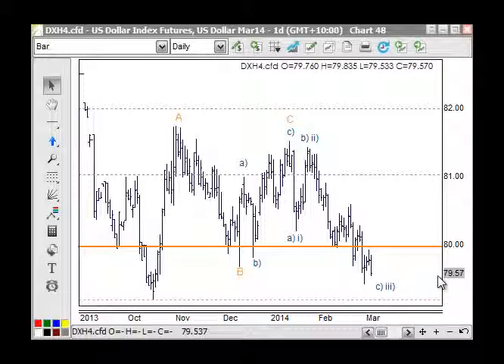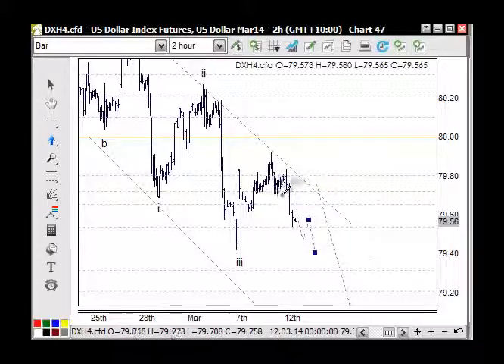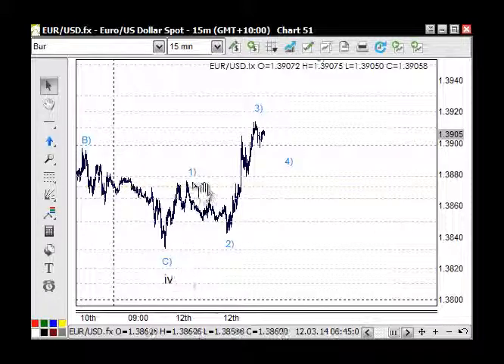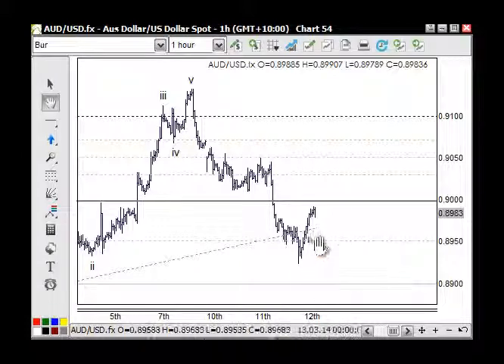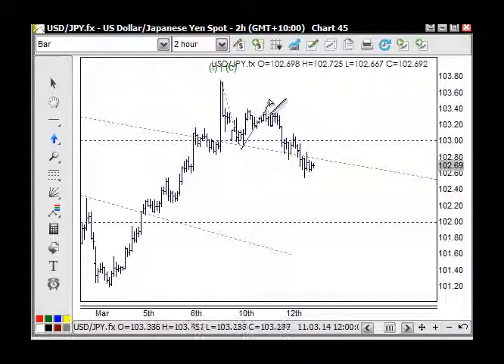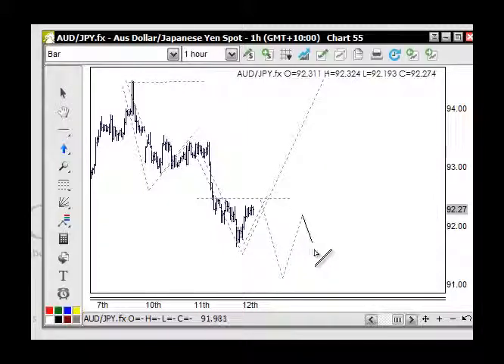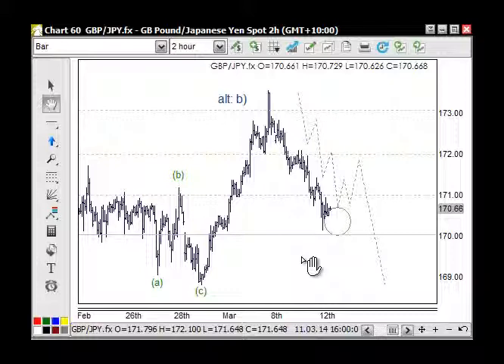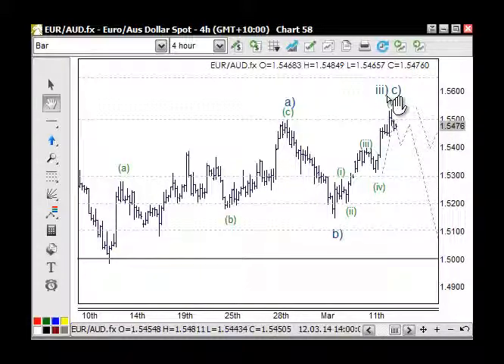Elliott Wave Forex Video Report 13 March 2014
Elliott Wave Forex
Forex

TradingLevels: The TL8|80 retest in three waves is corrective so lower ground is next
Elliott Wave: The short trade was triggered at 7965 place stop 7983 Next support 7920 (old Low)

EURUSD 1.3910
TradingLevels: target162%  extension 13960 however the 140 is a psychological finishing line
Elliott Wave:  Wave iv completed and Wave v of (iii) to 140...
Trading Strategies: Wave 3) topping and Wave 4) back into 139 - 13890 area then look for support on 139 and trade long to 13950 exit and wait for support then re-enter

AUDUSD 0.8980
TradingLevels: This retest of ML9|0.90 is going to be the interesting point, because a failed retest will see a much larger trend down... and support on 90 will see a much larger trend upwards
Elliott Wave: best allow the market time to work through 90 as support or resistance and trade that side
Trading Strategies: Just give the market enough time to work through 90 until you can say with confidence what side of 90 the market will settle on and then trade from that side, we are looking for the next trend from 90

EURAUD 1.5470
TradingLevels: Resistance 155 and expect a larger correction here, stand aside
Elliott Wave: Five waves 1.5150 to 1.55 next is a 5-3-5 abc It also needs to be point out, that this market can fail from the 155 as Wave C) I will point this out in the video
Trading Strategies: Exit at 155 and wait for the abc which can take two sessions

GBPJPY 170.60
TradingLevels: Treat the move up from 170 as a corrective rally that is likely to fail.
The current low is supported by a daily trendline, so the 170 as resistance creates further lows for shorts
Elliott Wave: I don't have a clear Elliott path for this market right now
Trading Strategies: If the 170 becomes the resistance then you need to be on the short side of this market. Long trade can be taken off the 171.30 tested support adding on 171.50

EURJPY 142.70
TradingLevels
Elliott Wave: Wave iv 38% retracement 142.40|30 should now be completed
Trading Strategies: If 143 becomes the support trade to 144